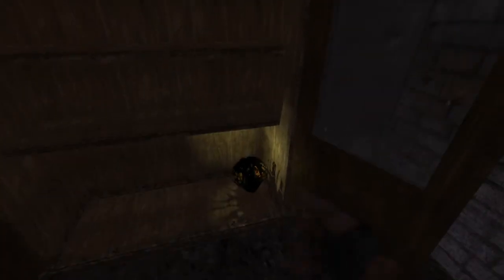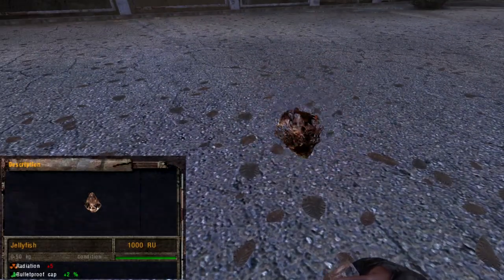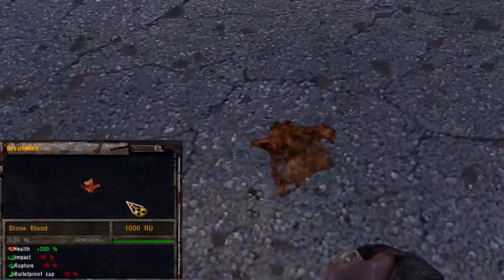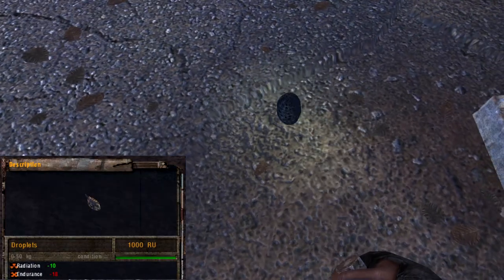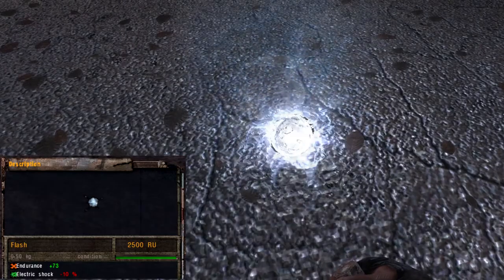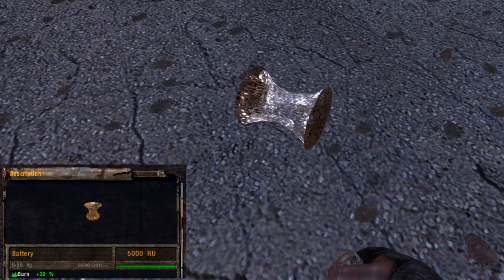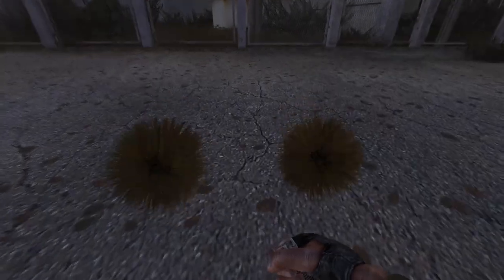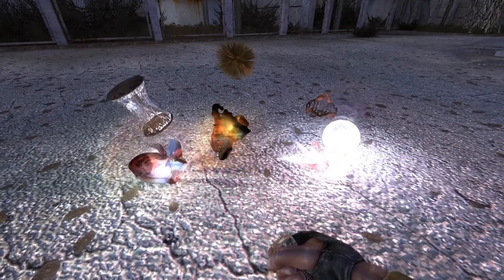S.T.A.L.K.E.R.: Shadow of Chernobyl ALL Artifacts Showcased (Appearances and Behaviours)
Hello Stalkers !
Artifacts are fascinating so I made a showcase of all of them. It contains all the properties, appearances and behaviours of the artifacts from Shadow of Chernobyl.